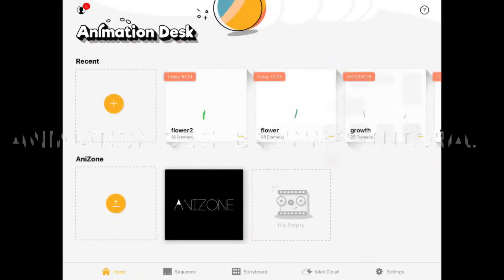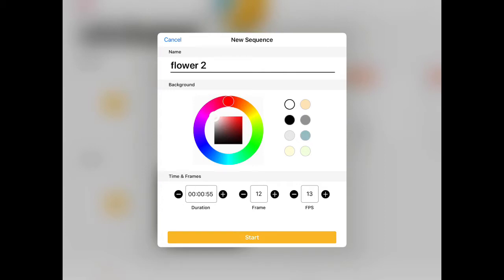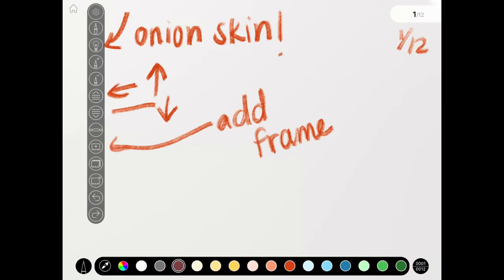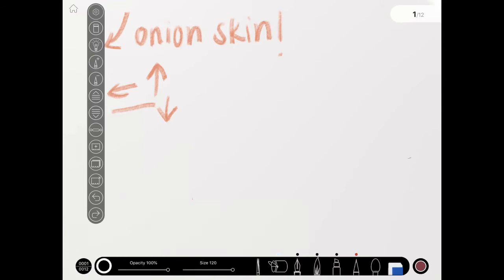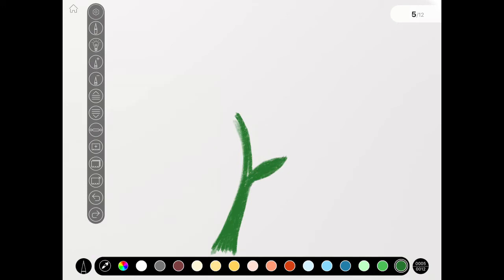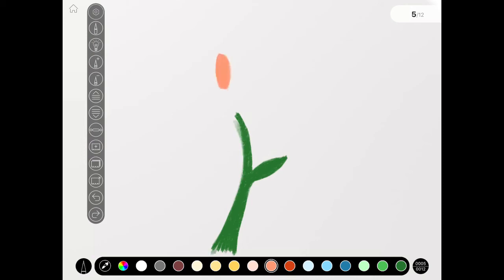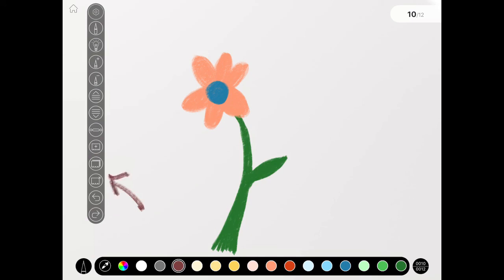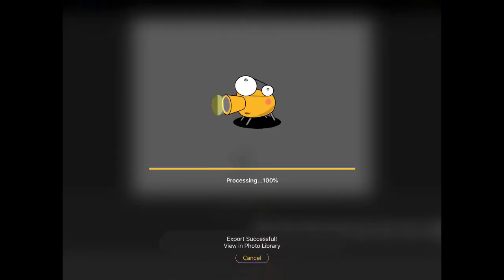Animation Desk Tutorial